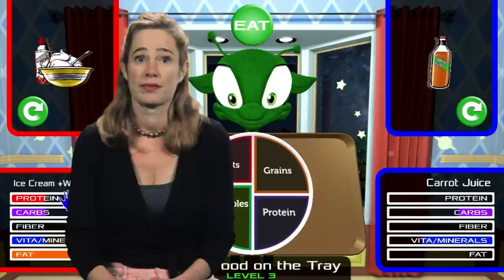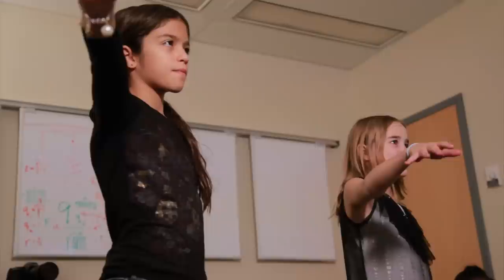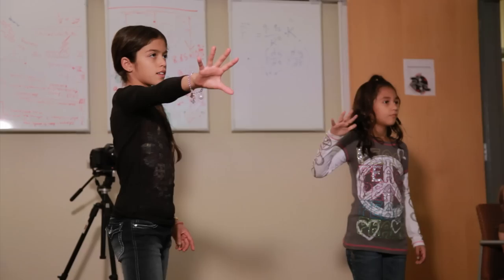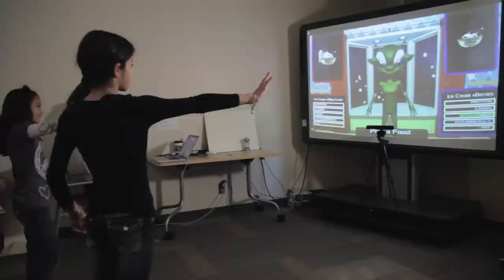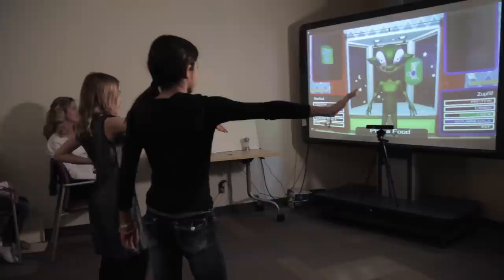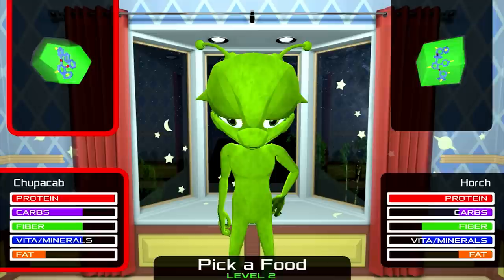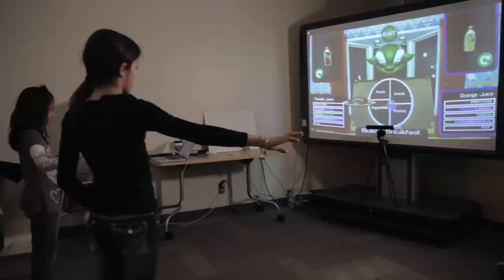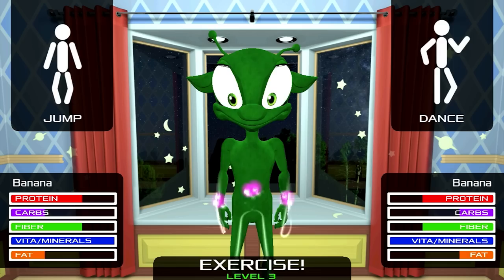Alien Health (Short)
The Alien Health Game teaches students about best food choices and encourages them to do short cardio exercises. Students also learn about the new USDA My Plate icon in a dynamic and engaging manner.

The game uses  a KINECT sensor as the input device and gives feedback on how accurately the students are performing the simple exercises. It is designed to be collaborative for two players and used in front of an entire class over one school period.

Contact the EGL lab at ASU if you are interested in the beta version.